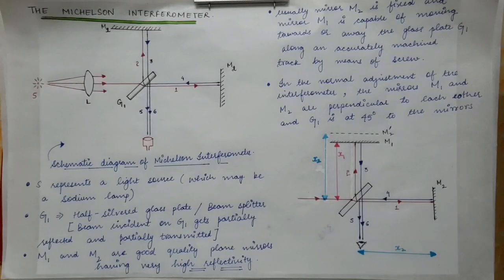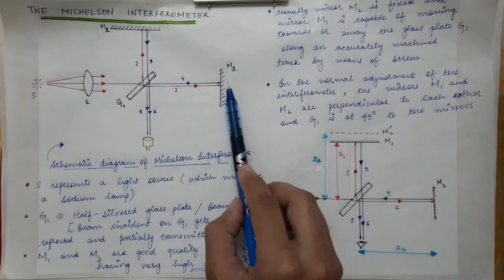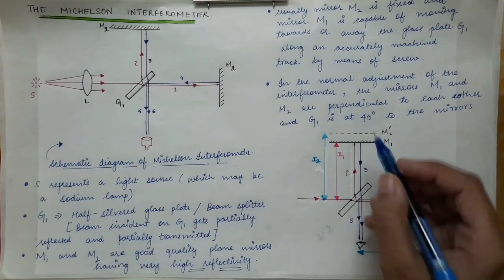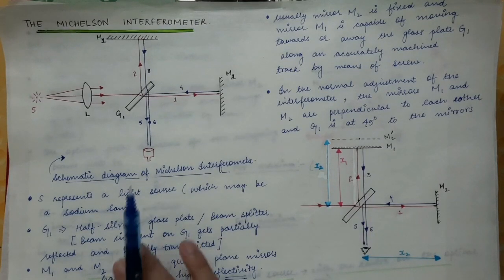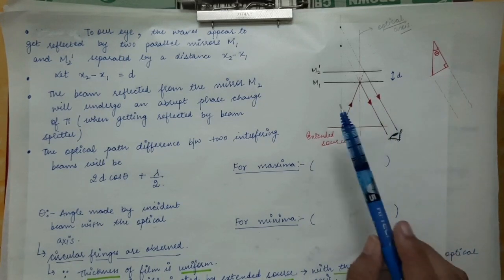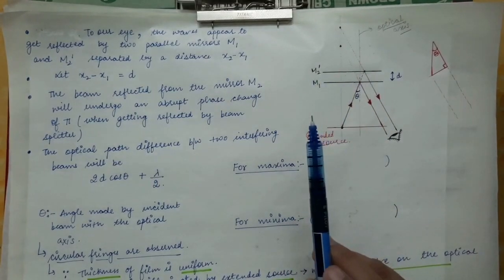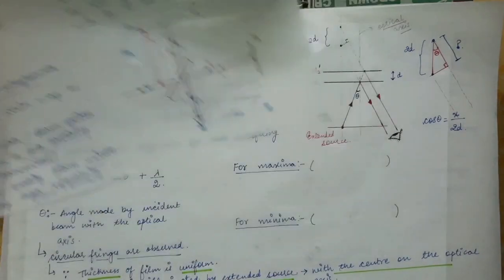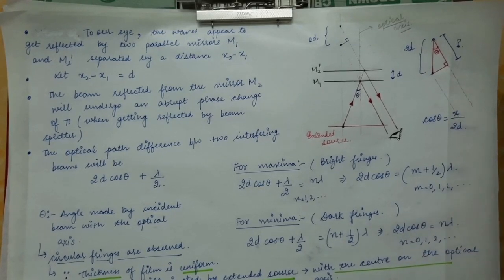Lecture 18 - Part 1 (3rd Semester) - Michelson Interferometer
Michelson Interferometer
Construction
Working
Applications
Lecture notes